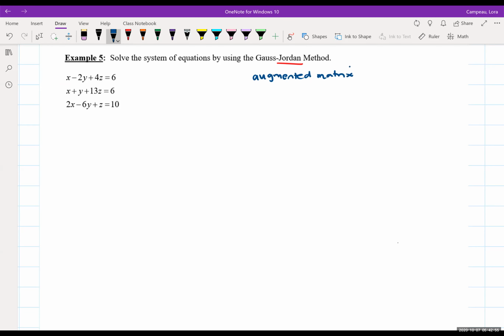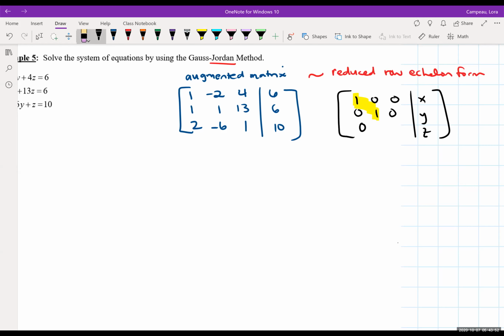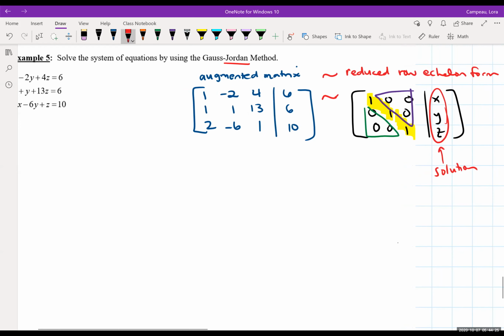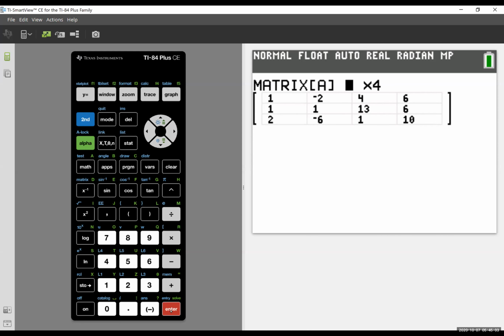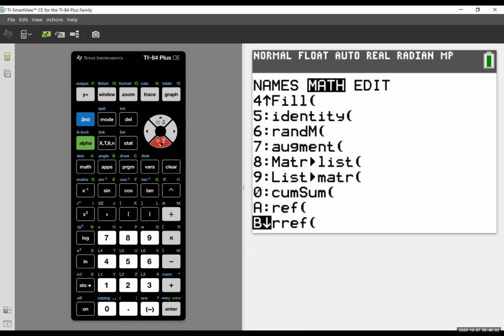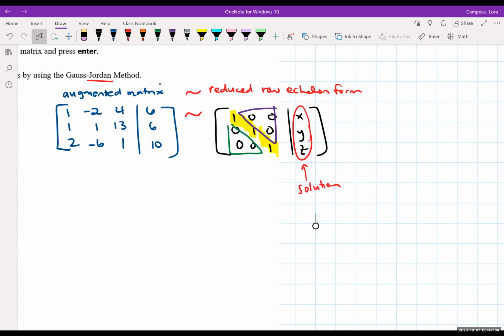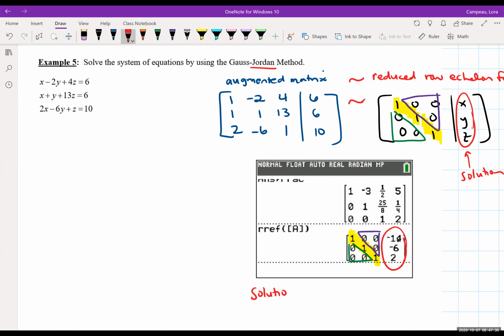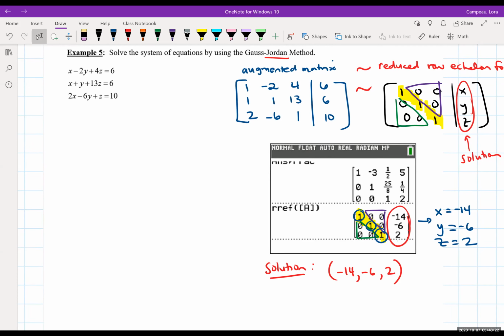7.3 Using the Gauss-Jordan Method to Solve a Linear System of Equations